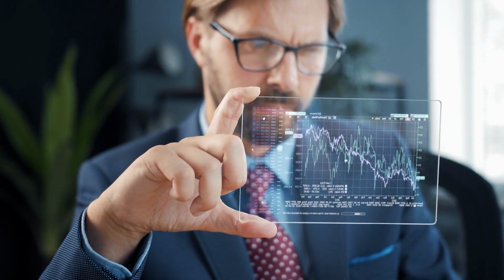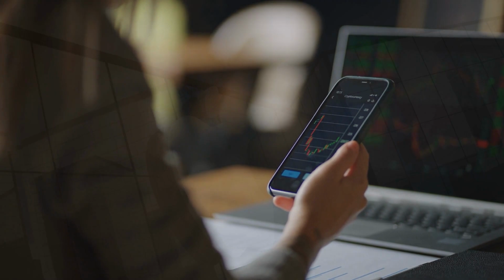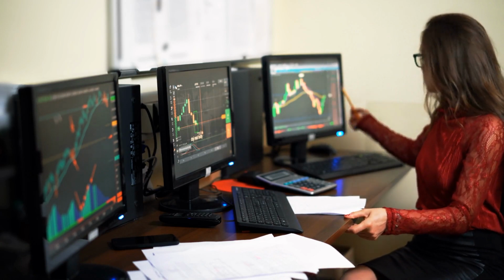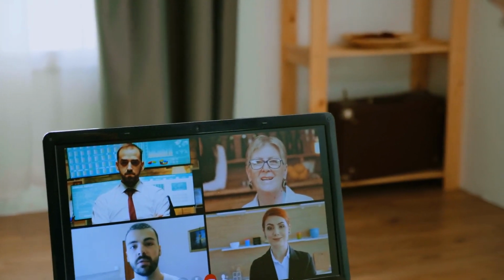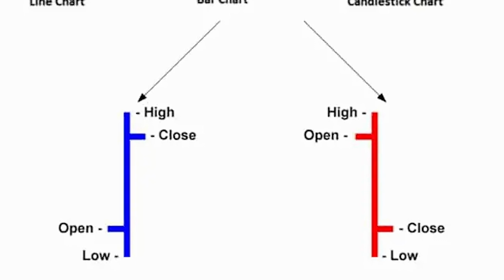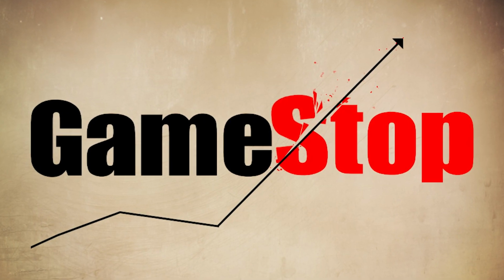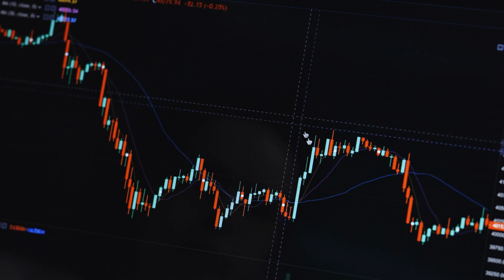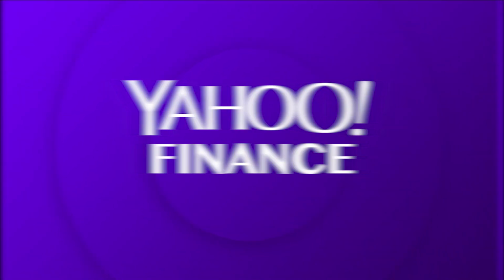Stock Market Investing 101: Uncover the Secrets of Reading Stock Charts!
In this beginner's guide to reading a stock chart, we break down the basics of how to interpret the various elements and indicators, and use this information to identify trends and patterns in the market. You'll learn how to navigate the stock chart, including understanding the line chart, bar chart, and candlestick chart, as well as the volume chart, and how they can be used to analyze market sentiment and trends.

We'll show you how to identify patterns that indicate whether the stock is likely to rise or fall in value by looking at the trends in the chart. We'll also explain what support and resistance levels are and how they can help you make informed decisions about when to buy and sell stocks.

By the end of this video, you'll have the basic understanding you need to read the stock chart and become a savvy investor. We'll even tell you where to find some of the best stock trading tools to help you analyze the stock market.

So, whether you're a beginner looking to invest in a specific company or gain an understanding of the overall market trends, or a seasoned investor looking to fine-tune your skills, this video is for you.